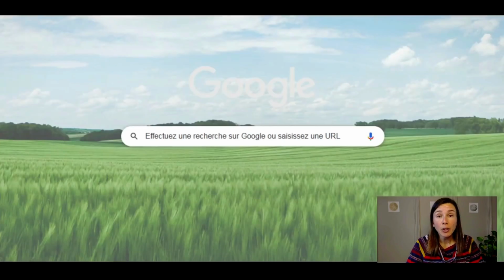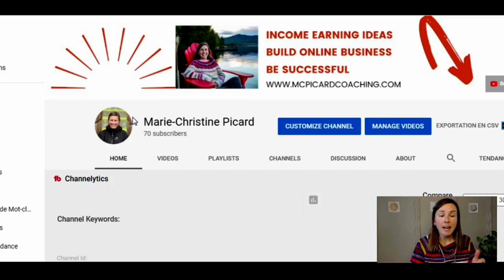How To Create A Youtube Channel Fast | Beginners Guide (2021 Edition)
☑️ Get a 14-day trial on the all-in-one tool for your online business

Welcome to the video titled How To Create A Youtube Channel Fast | Beginners Guide (2021 Edition).

In this video, I will show you how to setup your Youtube channel so you are ready to go!

You will learn how to create your Youtube channel quickly and efficiently.

Cheers to your success online!

Marie

★☆★ Marie-Christine Picard ★☆★

📱Let's have a private conversation if would like to connect and chat with me 1 on 1.